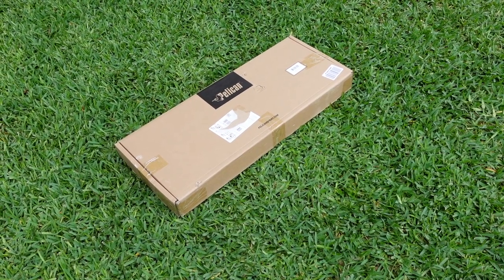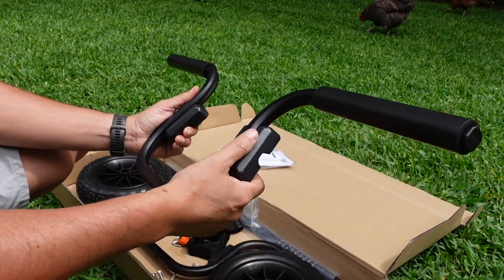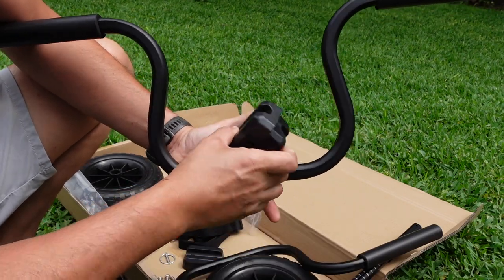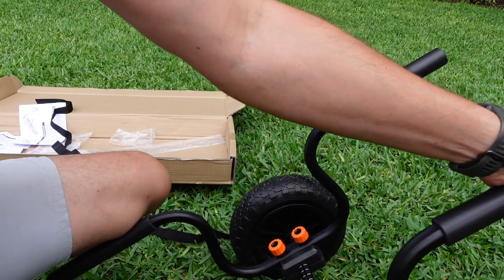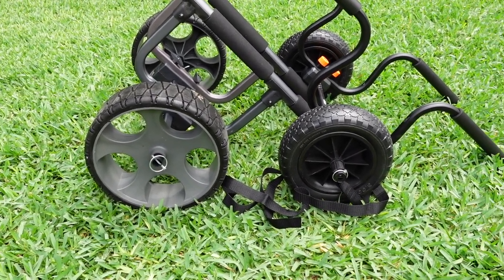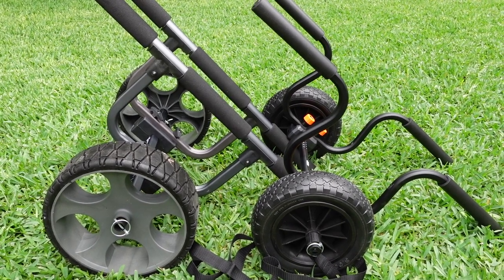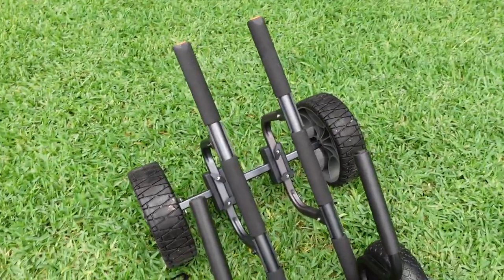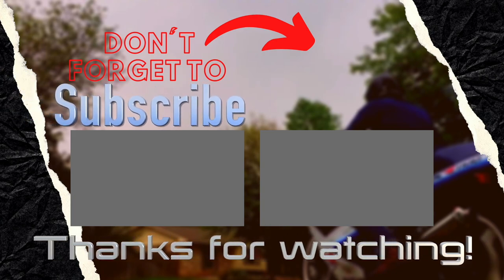Pelican vs Wilderness Kayak Dolly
Is the Pelican up to the Wilderness quality.  It's good, but not that good!  The Pelican will be fine carrying pretty much any fully loaded kayak.  But if you want that extra strength, the Pelican doesn't compare to the rigidity and stability of the Wilderness.  But is the cost worth it?  I'm not sure on that, but I'll find out once I take them out a few times.  In action follow up video to come...